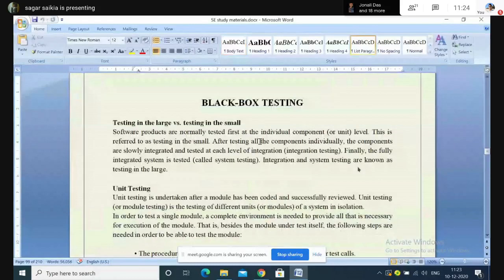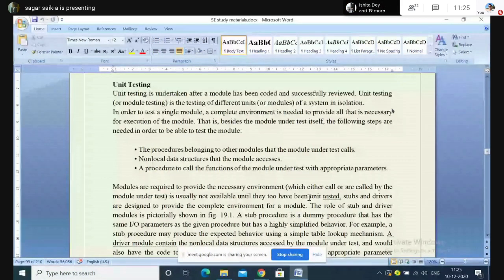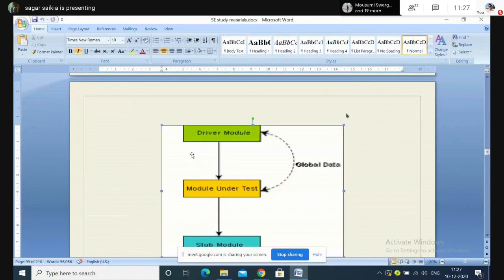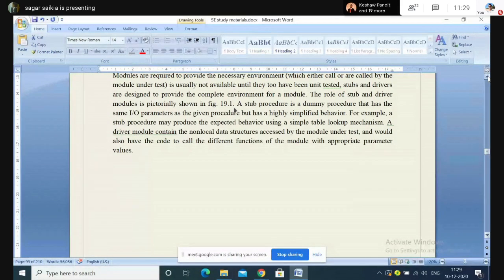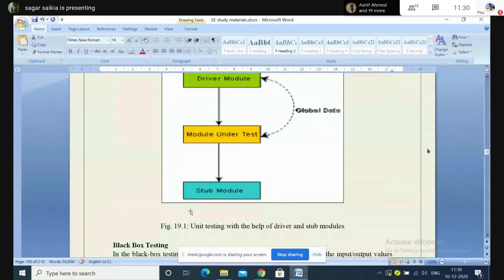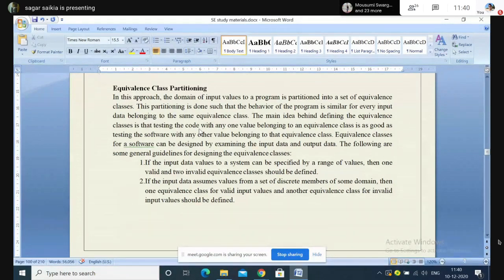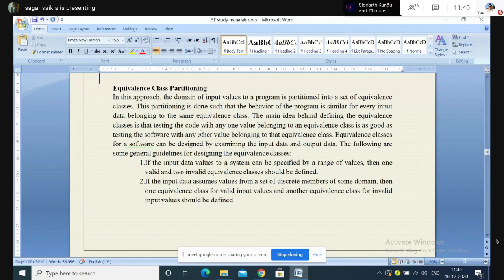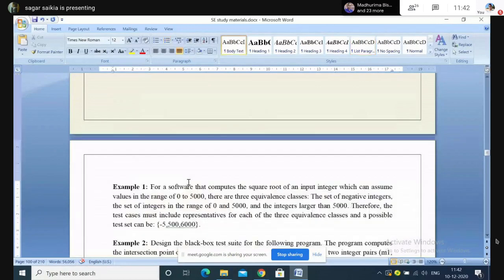SE: Lecture #18 on Black-box testing, Unit Testing, Equivalence Class Partitioning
This is the online class taken by Sagar Saikia on 10th Dec 2020 on Black-box testing, Unit Testing, Equivalence Class Partitioning